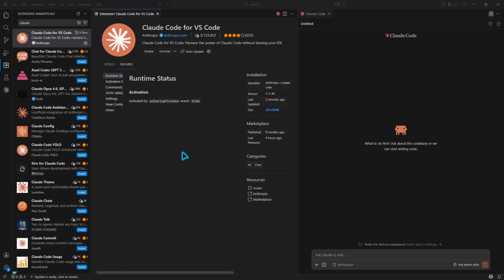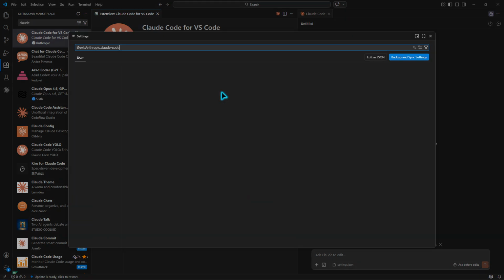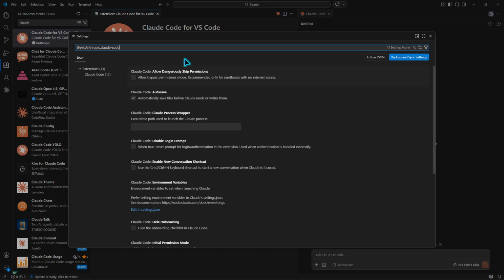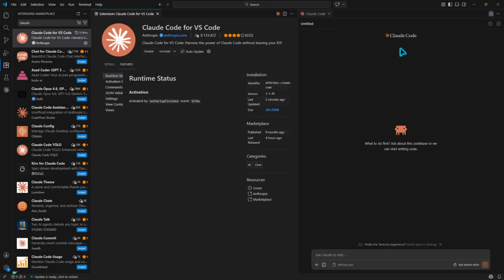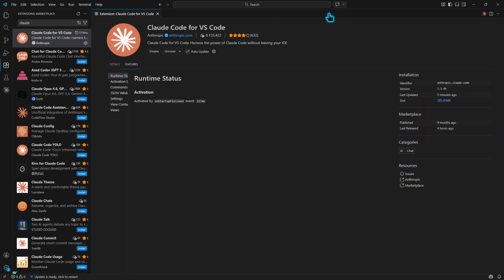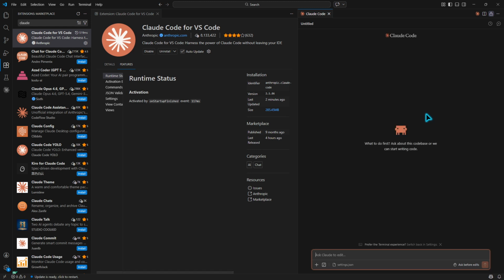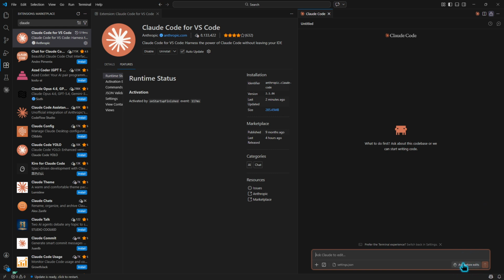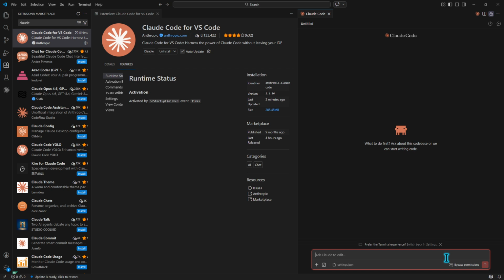How To Enable Bypass Permissions Mode In Claude AI [2026 Guide]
How To Enable Bypass Permissions Mode In Claude Code

In today's video, we cover How to enable bypass permissions Claude Code 2026, Claude Code dangerously skip permissions flag, Anthropic Claude Code tutorial, stop permission prompts Claude Code, Claude Code CLI permission modes, bypassPermissions mode guide, Claude Code Shift+Tab shortcut, secure AI coding 2026, Claude Code settings.json config, AI agent terminal permissions.